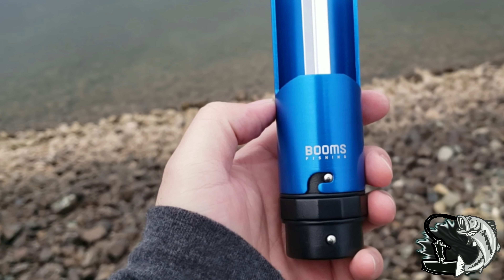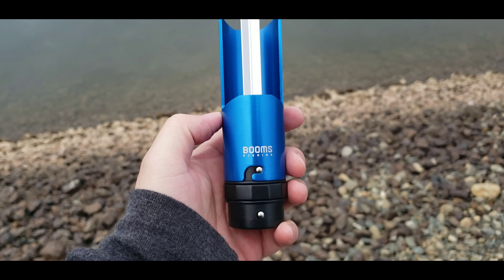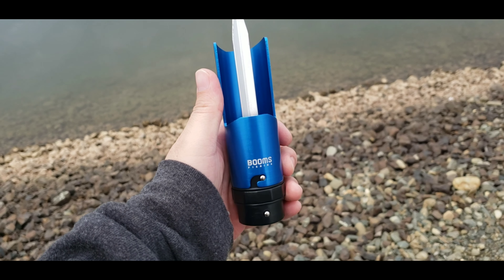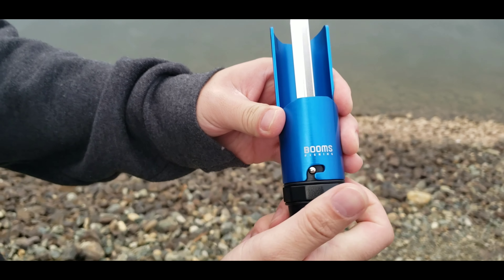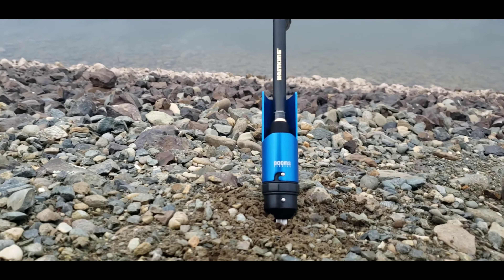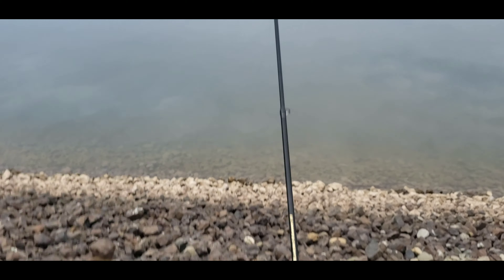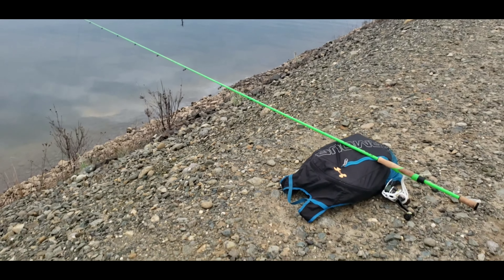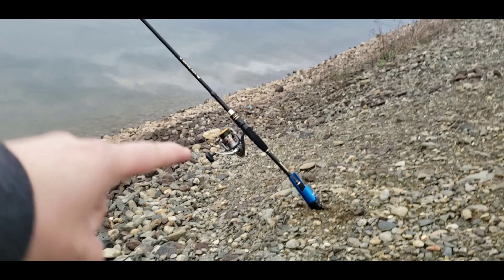Must Have For Every Bank Fishermans!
Fishermen_fever